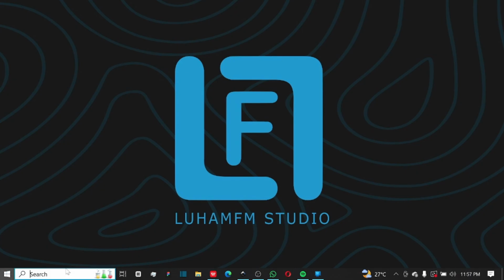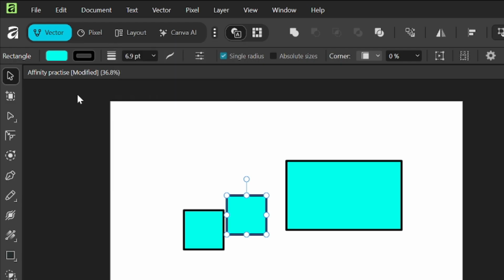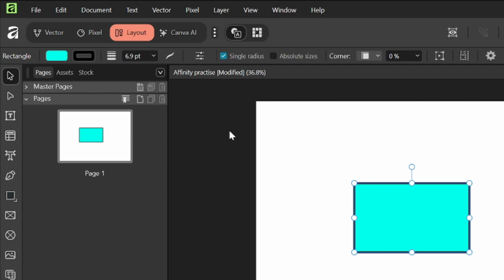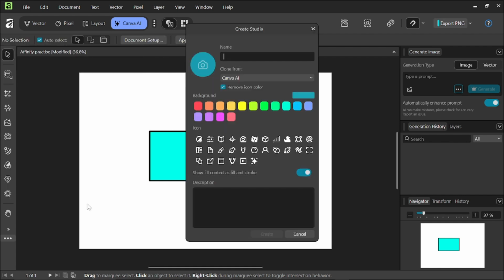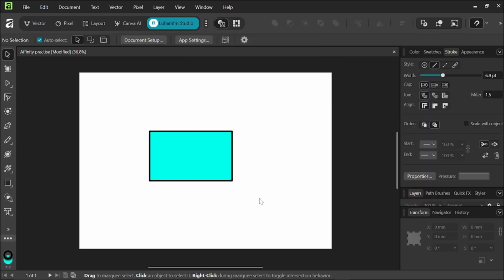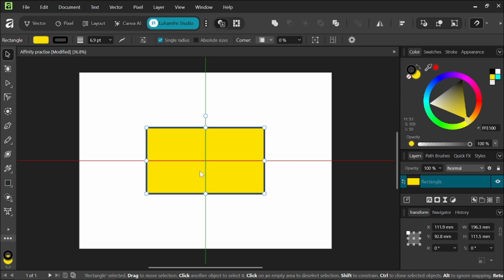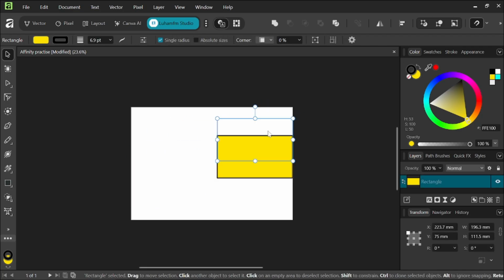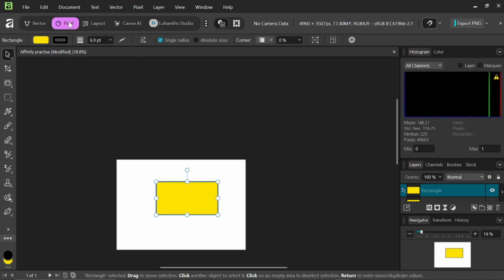Affinity by Canva According to an Inkscaper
In this video i shared my first impression of the @Affinity 3 Design software as a Designer who has been using @inkscape965 for over a year now.

This is my first-hand impression, still getting used to the software, i would be sharing my journey and experiences while trying out this newly released Affinity 3 Design software.

So stay tuned as i would be sharing more videos of my journey and my honest review and take and finally answer the question if the Affinity 3 will be a permanent replacement for the Inkscape design software.

Fun fact: i designed the thumbnail on the Affinity 3 Design software.